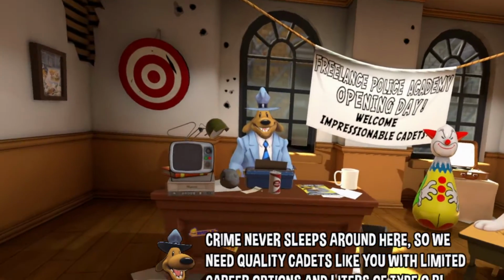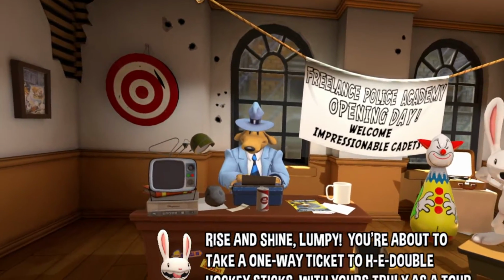Tangerine: VR Catchup 2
0:00 - Sam and Max: This Time it's Virtual!
8:58 - Pistol Whip
19:26 - Prey VR